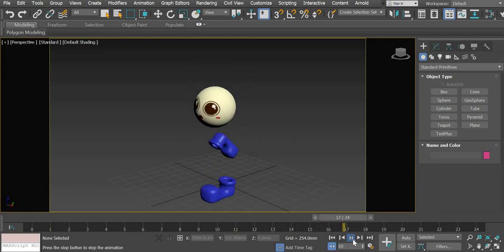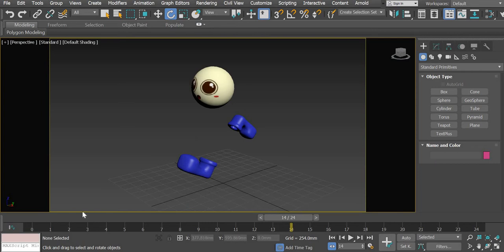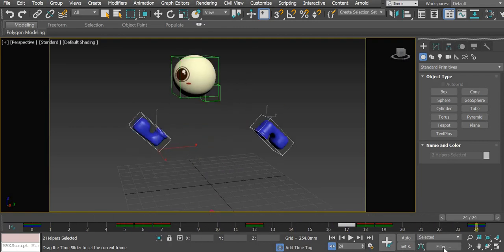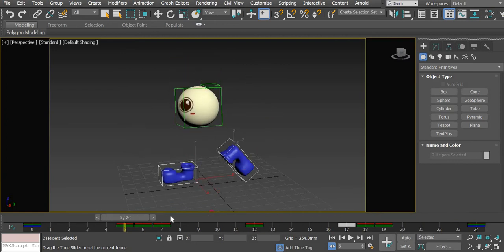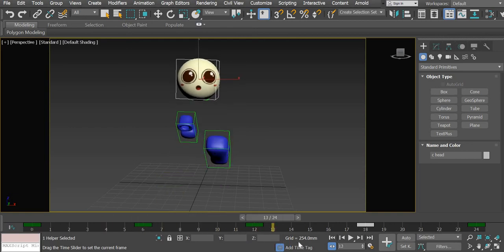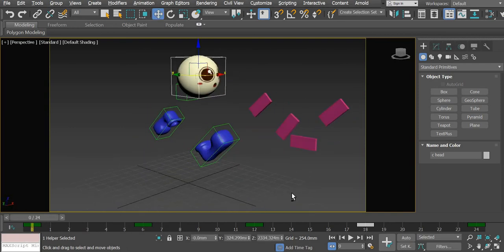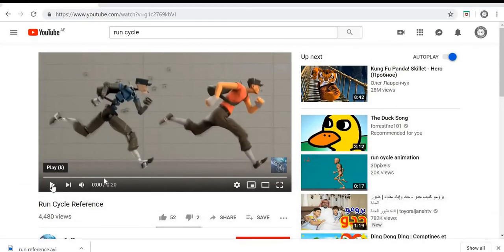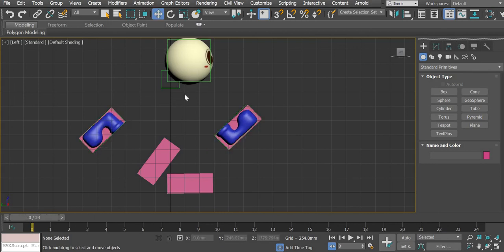3DS max 2019 animation - run cycle - part 1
In this tutorial you will learn how to create a run cycle using just characters feet. this is a simple animation for beginner who are just getting started with key frame animation.
1. how to use reference to create animation.
2. how to setep key poses
3. animation principle - every things moves in curves.
4. animation principle - weights.
5. how to loop your animation.
6. how to preview your animation.

3D Animation Course – 3DS MAx
1. Introduction –

10. Dog Walk – using all the knowledge learned in previous classes to create an interesting quad animation using simple rig made up of helpers and constraints.